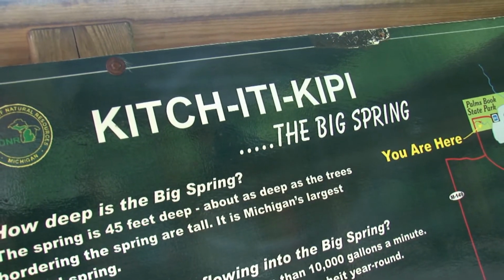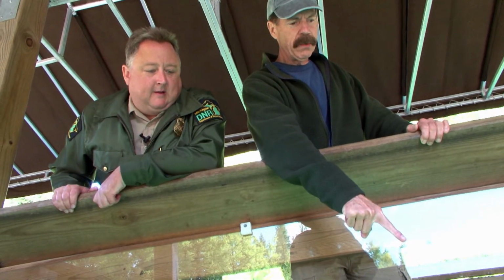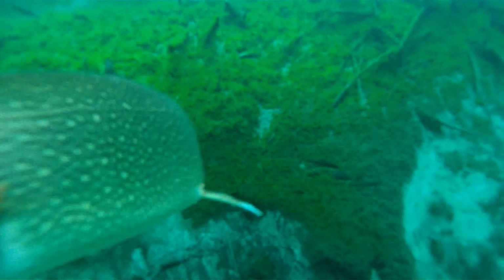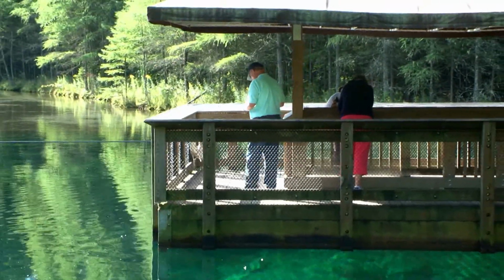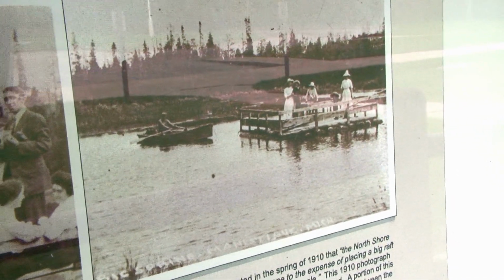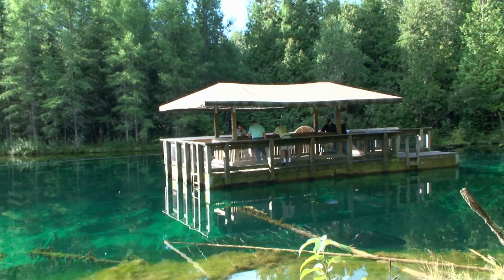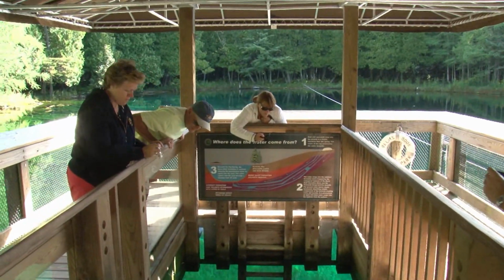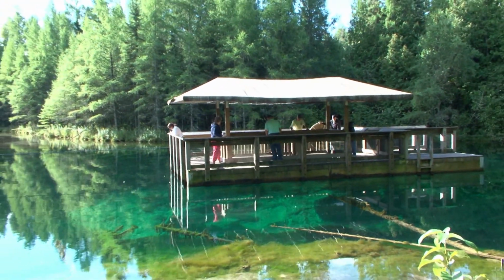Kitch-iti-kipe Springs at Palm Book State Park - Manistique - Ep404